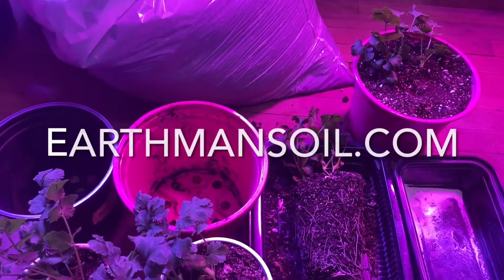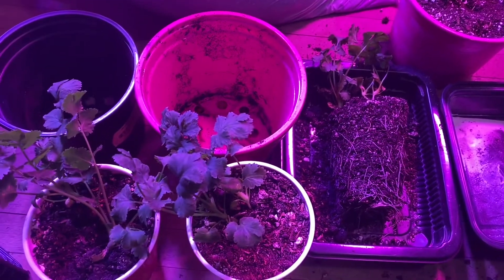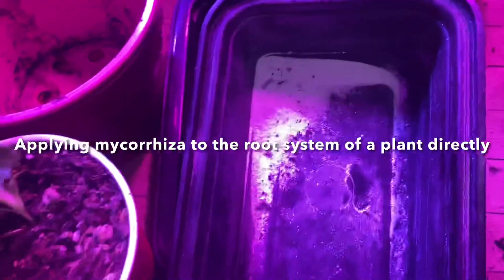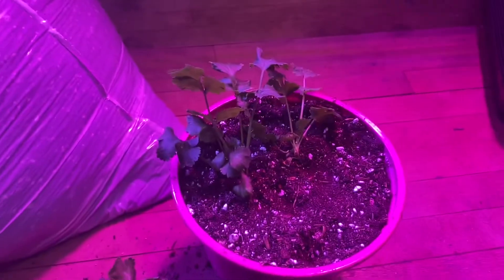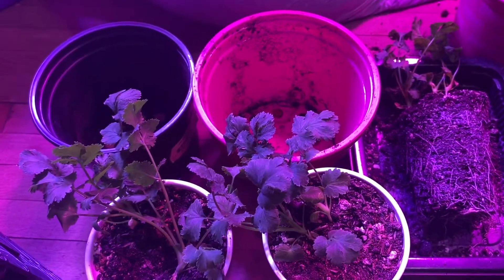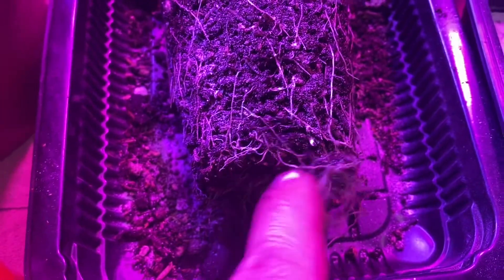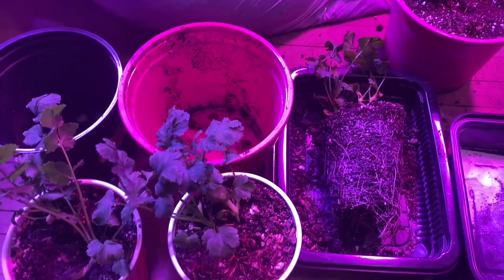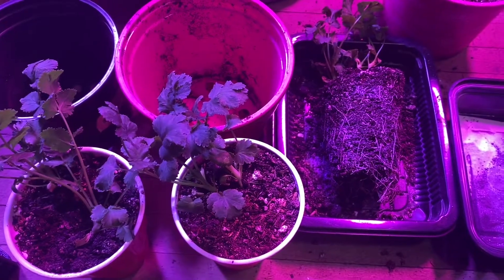Follow up grow report growing Cilantro from seed in organic soil applying mycorrhiza to the Roots￼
This Video there’s a follow up on growing cilantro from seed. I am pumping these up to bigger containers so that they can start to grow larger and we can use them in the kitchen. It’s nice to have cilantro around that’s fresh. And I rather grow my own then use someone else’s. Growing your own from seed is the only way to go. Also growing in living soil is important if you want to be organic in your gardening.